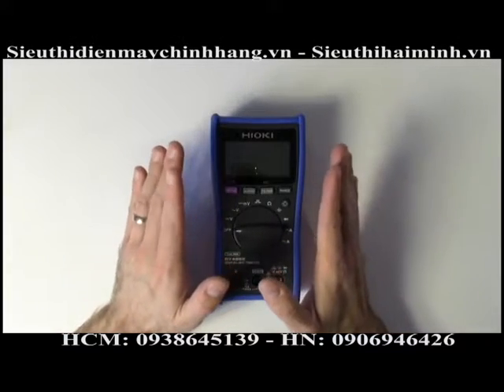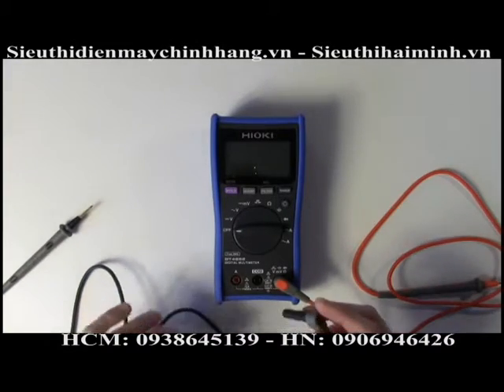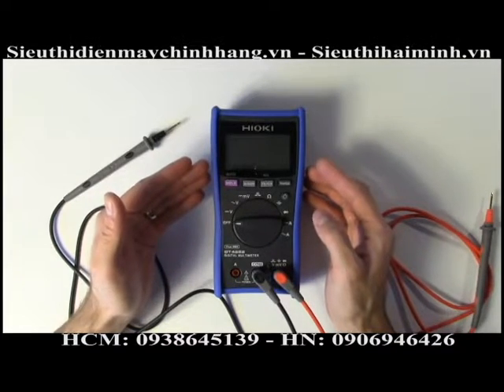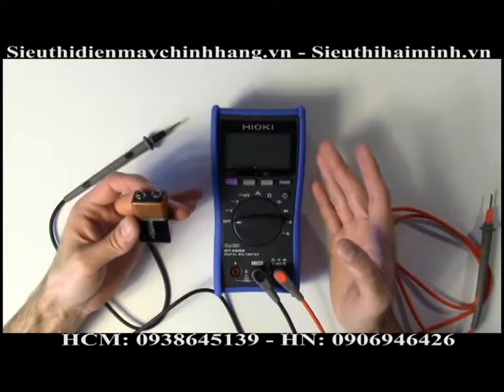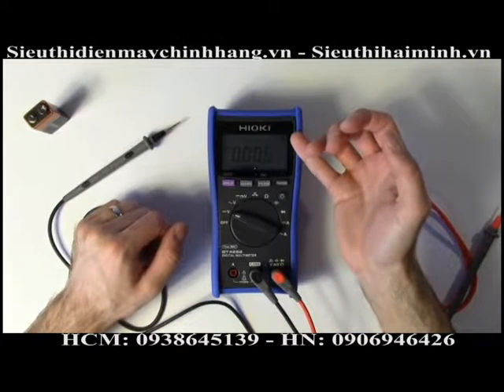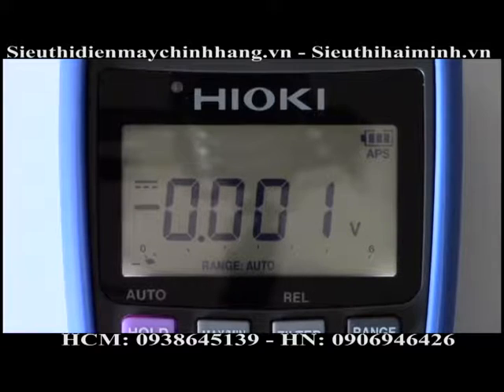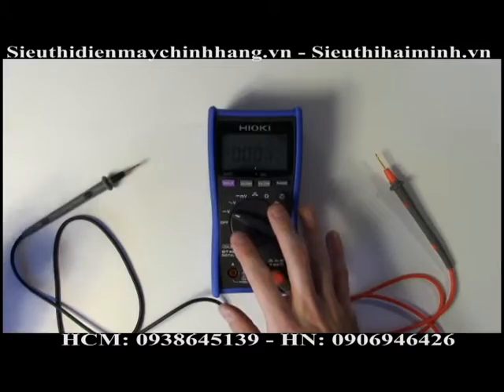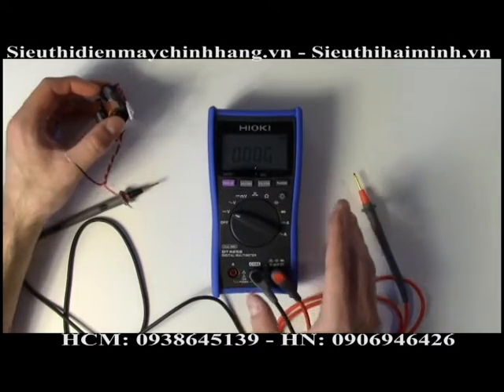Hướng dẫn sử dụng đồng hồ vạn năng Hioki DT4252 True RMS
Đồng hồ đo điện đa năng Hioki DT4252.
Thông số kỹ thuật: dong ho van nang Hioki DT4252.
- Hãng sản xuất: Hioki Nhật
-  Xuất xứ: Nhật
-  Mã sản phẩm : DT4252

Tính năng chính : hioki DT4252
- Mức độ chính xác cao cơ bản của ± 0,3 % DC V
- 40Hz đến đặc tính tần số 1kHz AC V
- Bộ lọc thông thấp ( 100Hz / 500Hz ) cắt điệu cao
- Đo điện áp DC từ 600mV đến 1000V
- Đo điện áp AC từ 6V đến 1000V
- đo kháng từ 600Ω đến 60MΩ
- DC / AC đo hiện tại từ 6A đến 10A
- Điện dung, tần số , liên tục và thử nghiệm diode
- CAT IV 600V và CAT III 1000V đánh giá
- Kết nối USB với PC (yêu cầu gói truyền dữ liệu, được bán riêng )
- Chức năng giữ dữ liệu
- MIN / MAX hiển thị / AVG
- Màn hình hiển thị tương đối 6000 hiển thị số đếm với bargraph

Video giới thiệu và hướng dẫn sử dụng đồng hồ đo điện vạn năng Hioki DT4252 chi tiết
Siêu thị điện máy Hải Minh chuyên nhập khẩu và phân phối chính hãng các dòng thiết bị đo, đồng hồ đo điện vạn năng. Ngoài ra chúng tôi còn bán ra các dòng máy văn phòng, công ngông nghiệp,... đảm bảo chất lượng với giá rẻ nhất.

Gọi HCM: 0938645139 - Hà Nội: 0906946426 để được tư vấn và báo giá tốt nhất
CÔNG TY TNHH TMDV XUẤT NHẬP KHẨU HẢI MINH
HỒ CHÍ MINH: 5A Đường D3, Phường 25, Q.Bình Thạnh
HÀ NỘI: Số 1, Ngõ 495, Nguyễn Trãi, P.Thanh Xuân Nam, Quận Thanh Xuân.